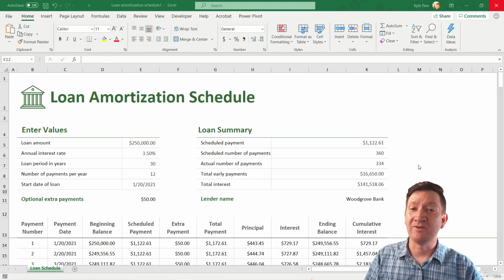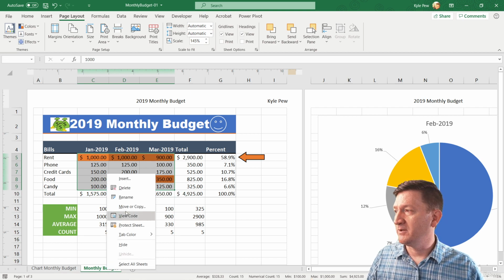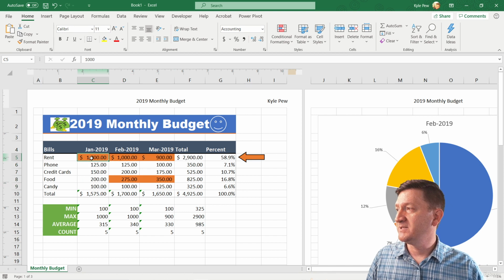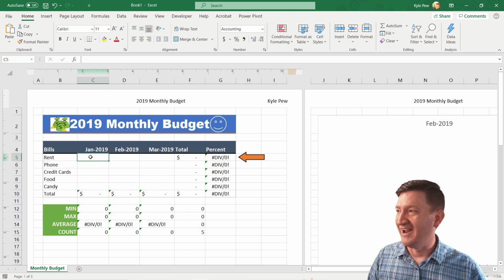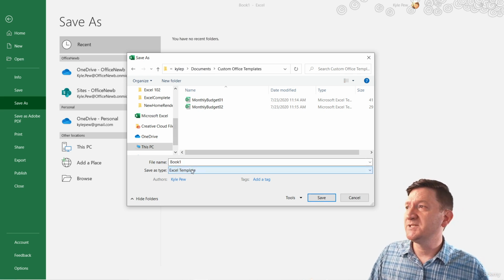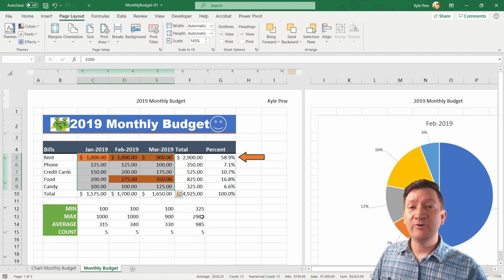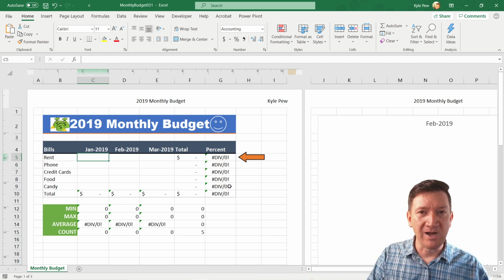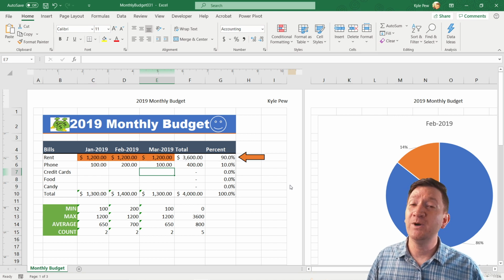Creating a Custom Template - Working with Excel Templates